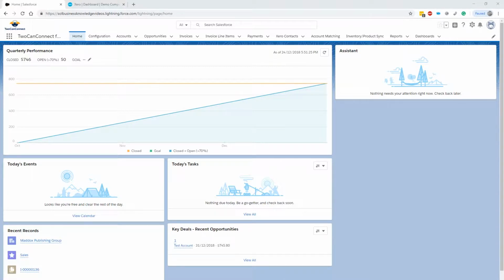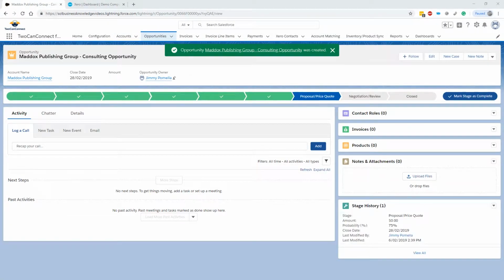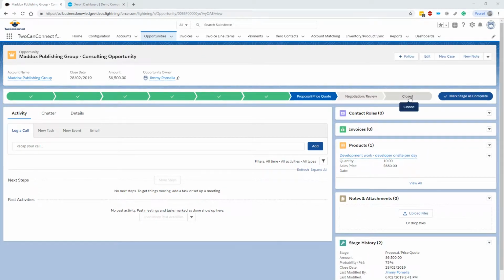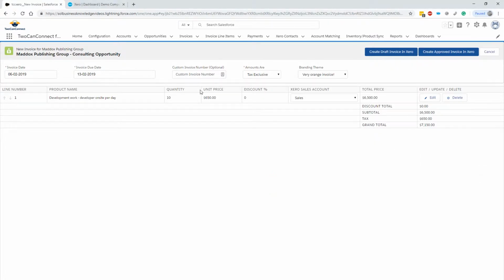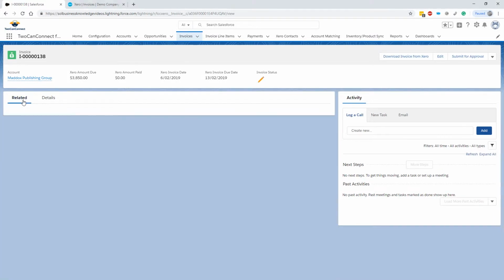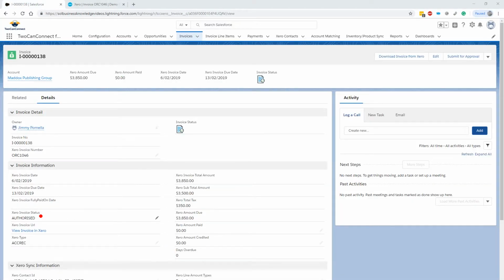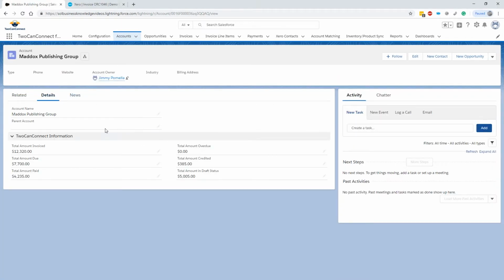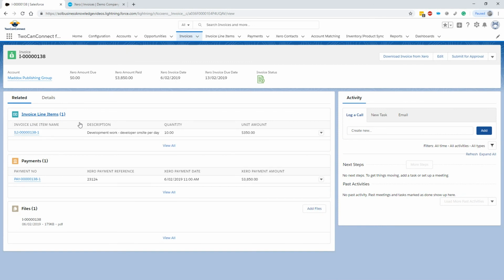TwoCanConnect for Xero and Salesforce - Demo Video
This video will take you through a quick demo of creating a new invoice in Salesforce and sync with Xero.